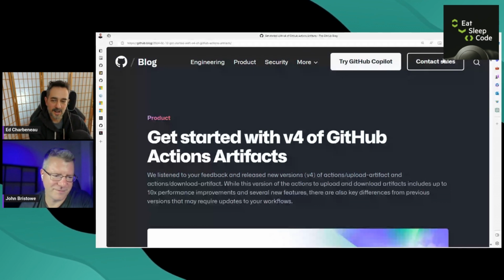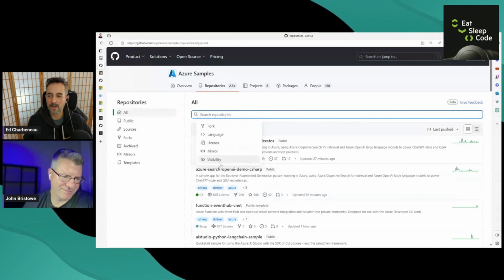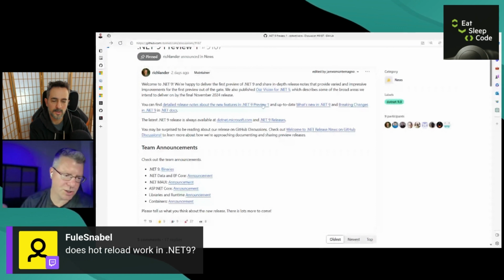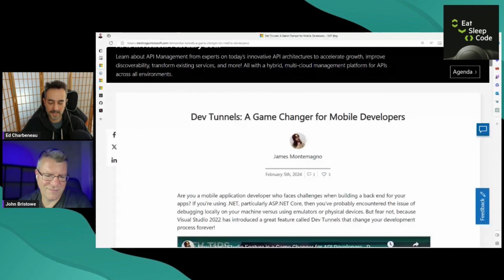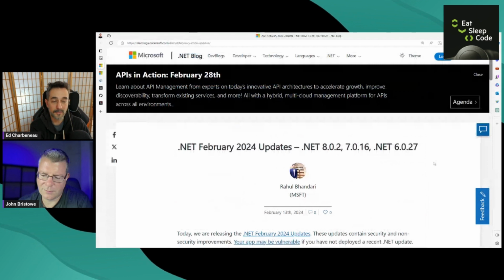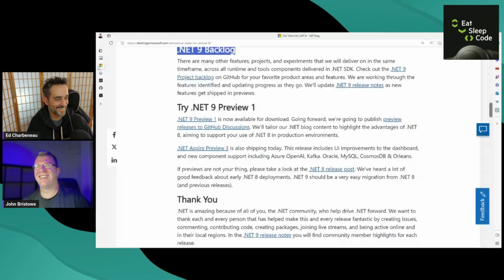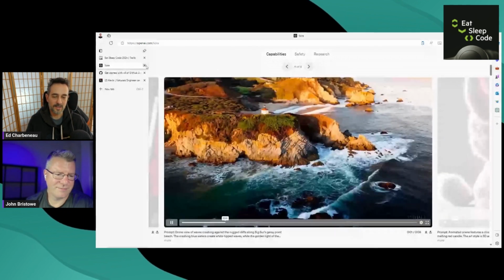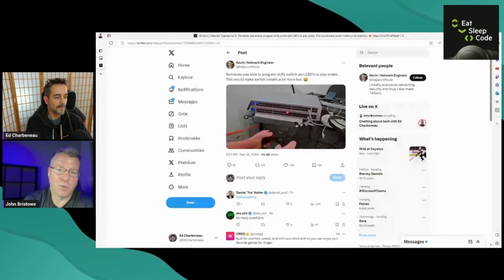.NET 9 Preview 1, Dev Tunnels, Sora, GitHub Action Artifacts | Eat, Sleep, Code: Ep. 101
Catch them discussing (or bantering, depends whether there's VR thrown in the conversation) about v4 of GitHub Action Artifacts, Smart automation for DevOps with CI/CD Pipelines, .NET 9 Preview 1, Dev Tunnels, the vision for .NET 9, jQuery 4.0.0 Beta, OpenAI, Sora and more.